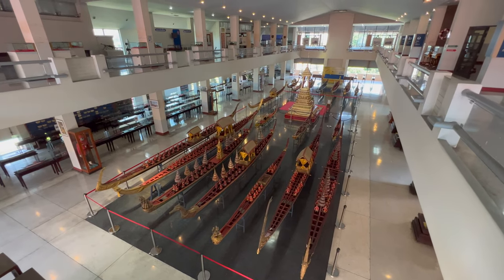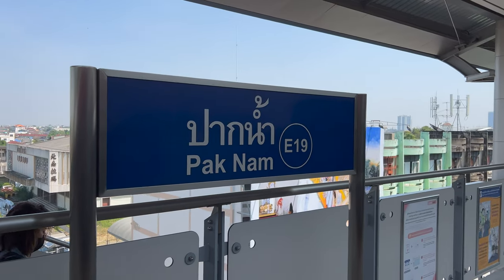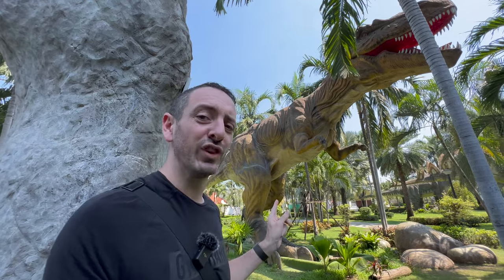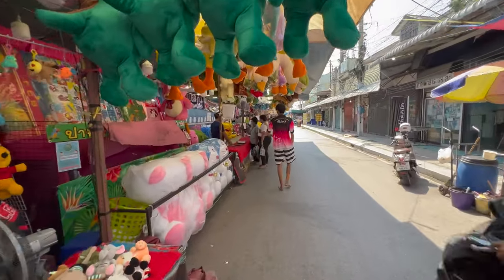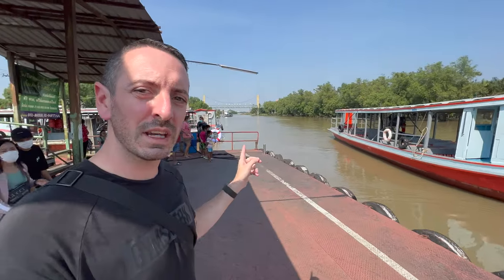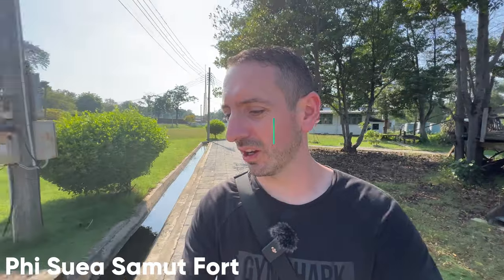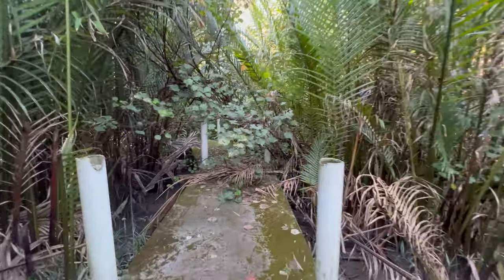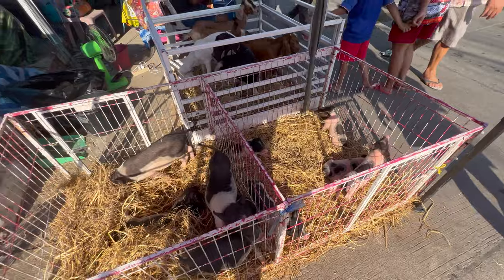It all went wrong in Samut Prakan!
Exploring Samut Prakan didn't go as expected but was still an epic day out! Watch the video to find out how things dont always go to plan here in the kingdom of Thailand

Have a question? Want to ask me something direct?